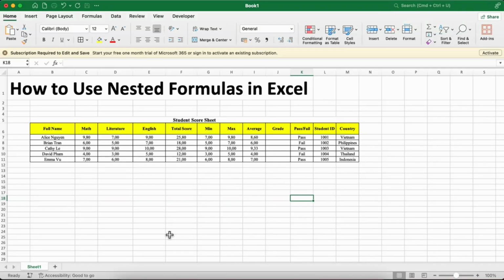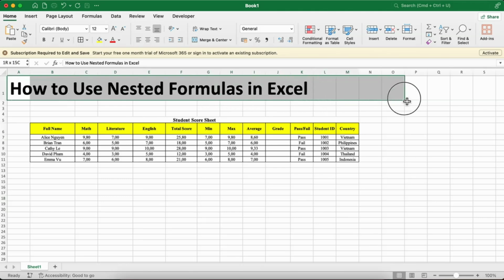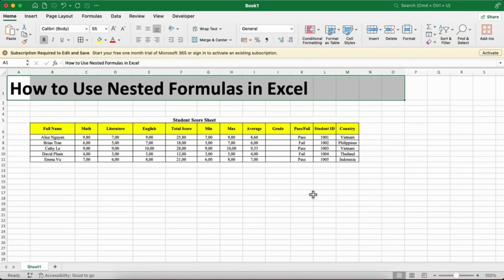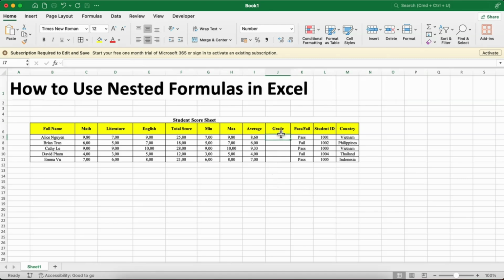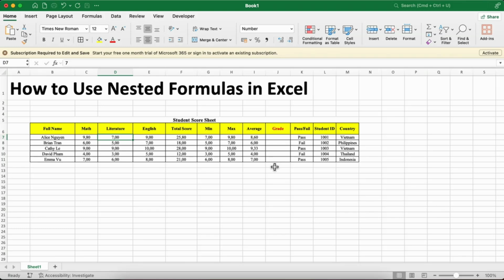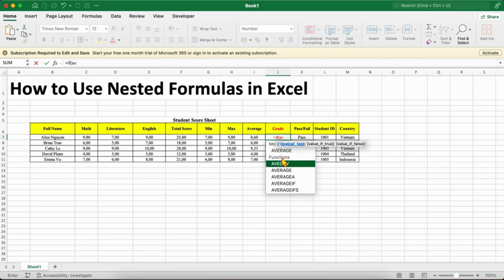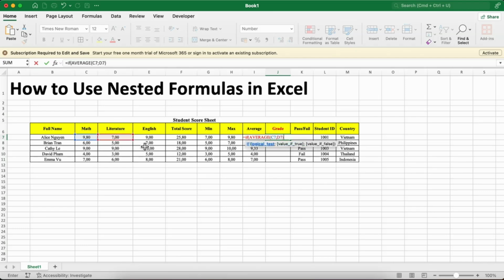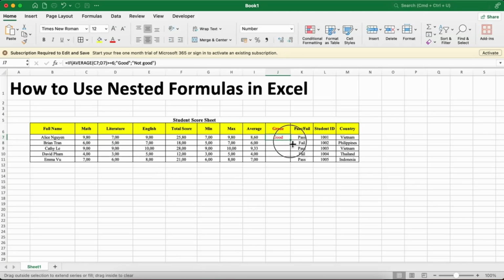Master Nested Formulas in Excel 365 Easy Step by Step Guide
Want to level up your Excel skills? In this video, you'll learn how to combine multiple formulas like IF and AVERAGE to solve real-world problems in Excel 365. Whether you're working on school grading or professional reports, mastering nested formulas will save you time and boost your productivity! 💡

✅ Watch till the end and start practicing with included examples.